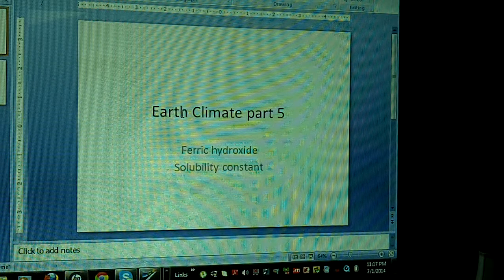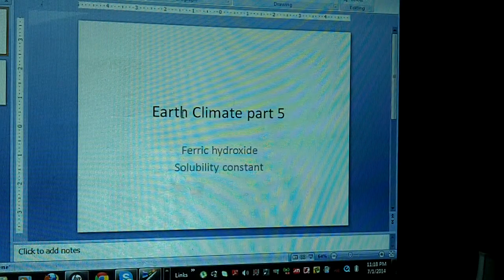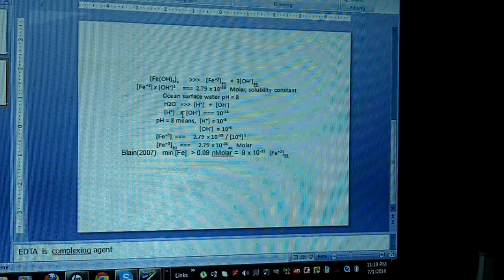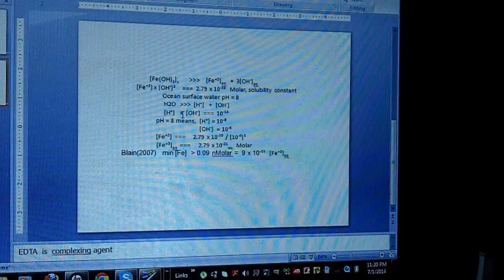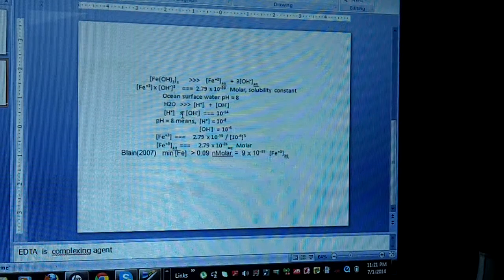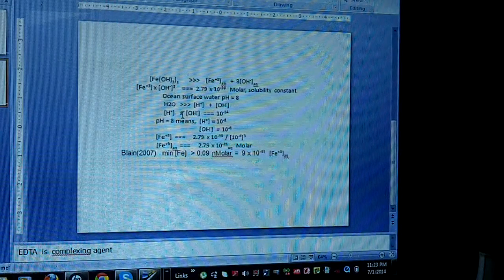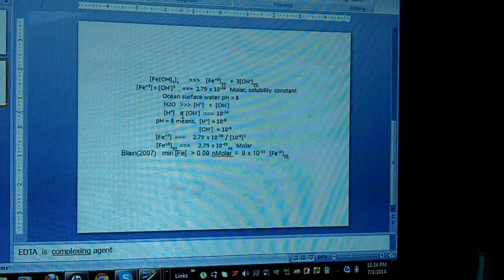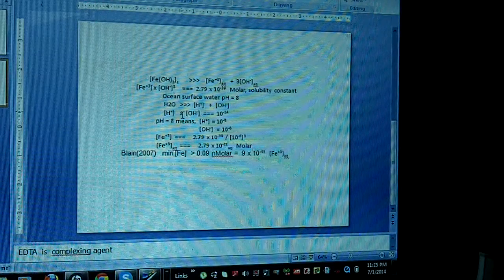Earth Climate part 5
A description of how to evaluate the solubility constant of ferric hydroxide in the pelagic seas.